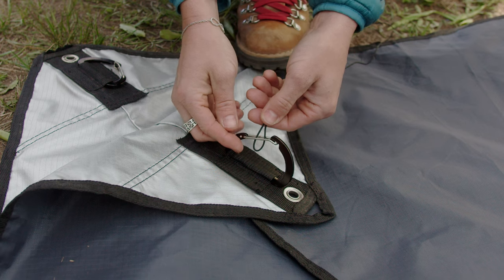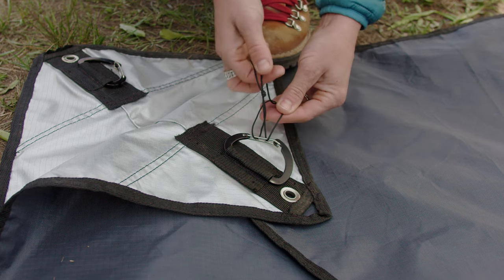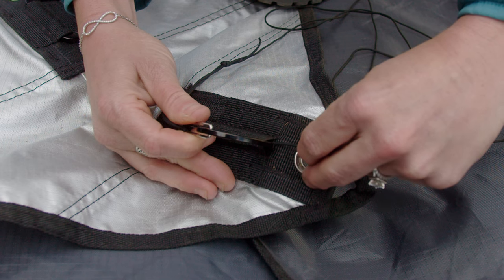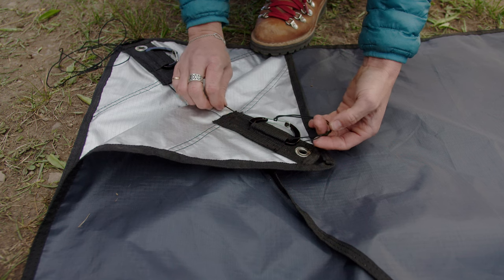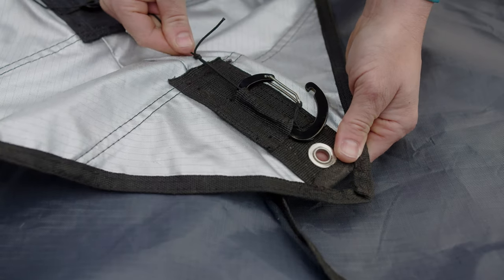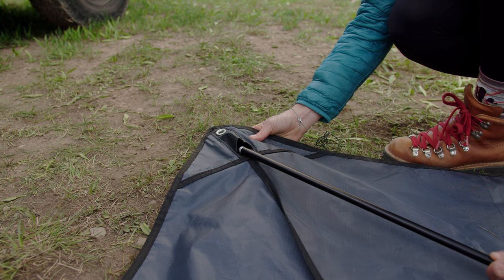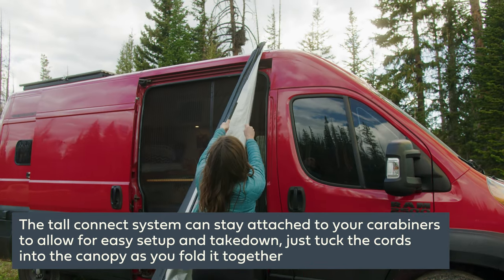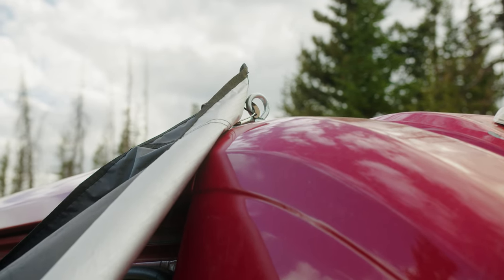MoonShade Tutorial: Tall Connect Setup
We walk you through how to employ MoonShade's Tall Connect System to secure MoonShade to out-of-reach anchor points. The Tall Connect System is included with every MoonShade and is handy for anchor points on tall vehicles like Promaster Vans, Buses, RV's, etc.